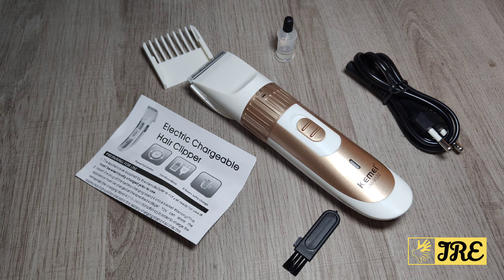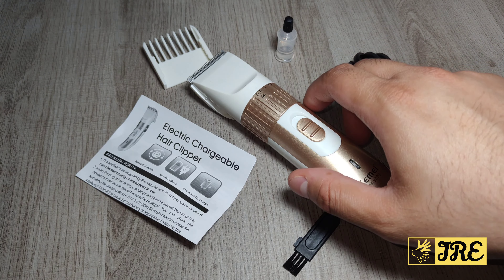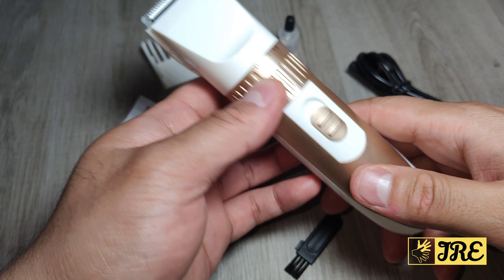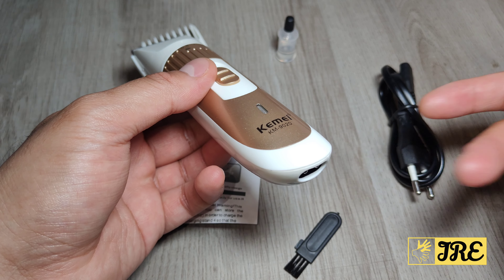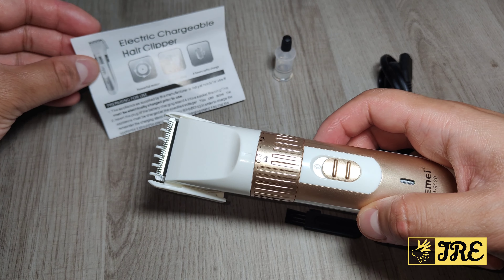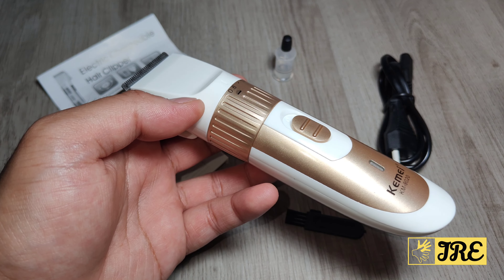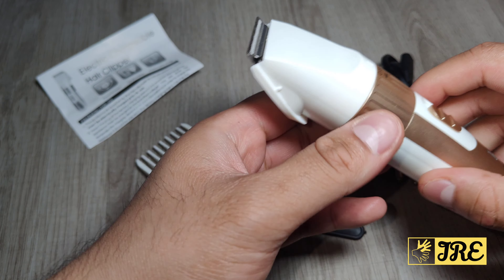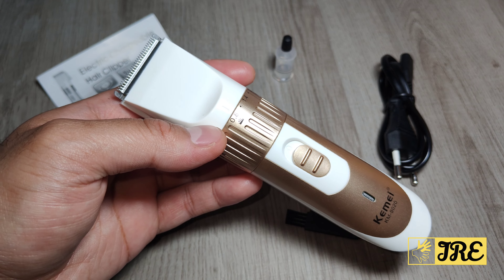Kemei Rechargeable Beard Hair Trimmer KM-9020 (Review)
AliExpress Purchase Link: